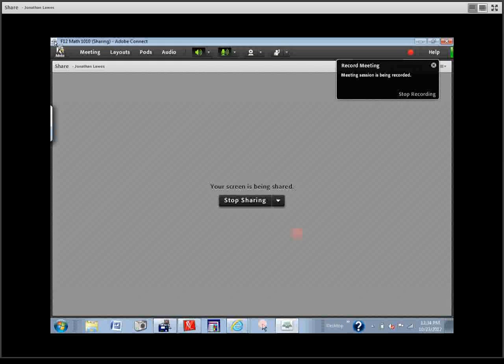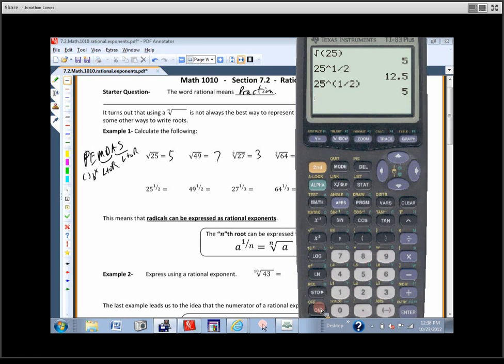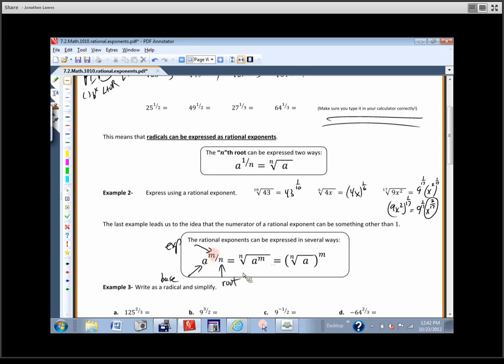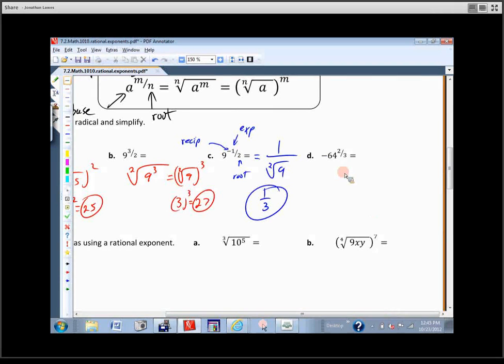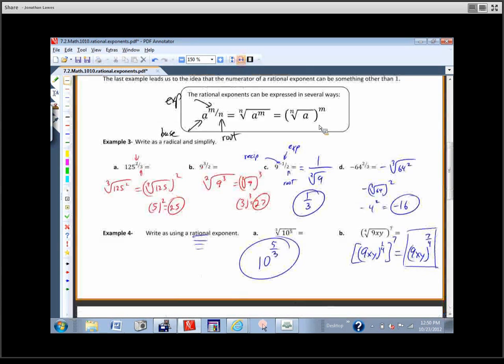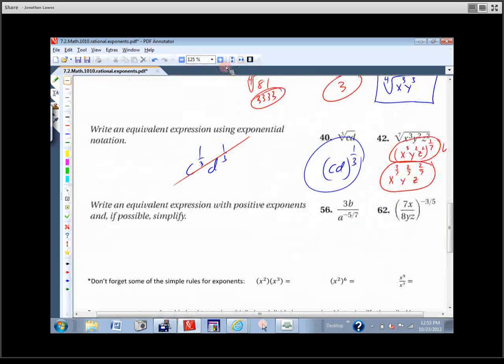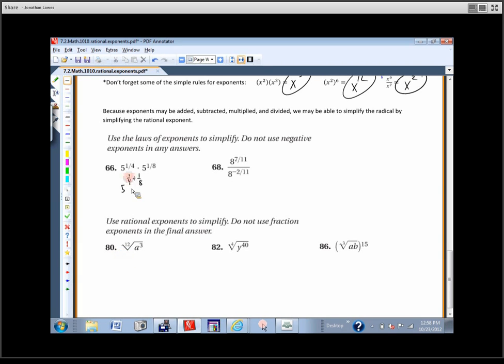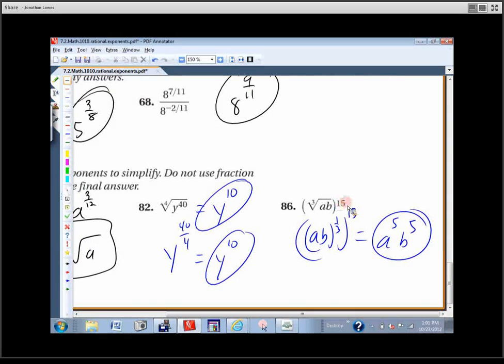7.2 Math 1010 - Rational Exponents